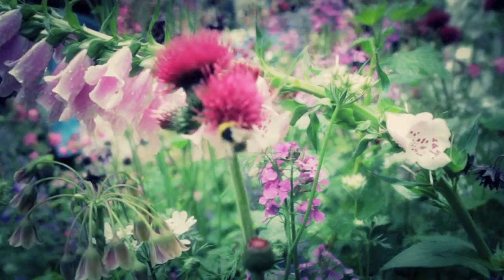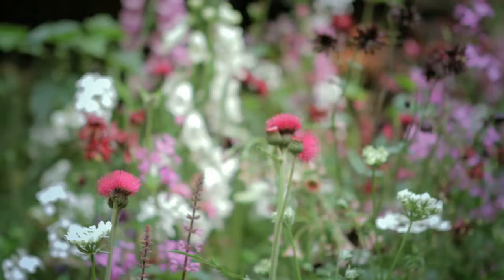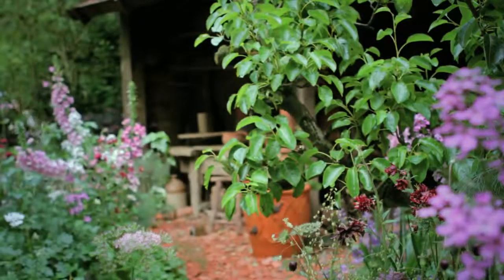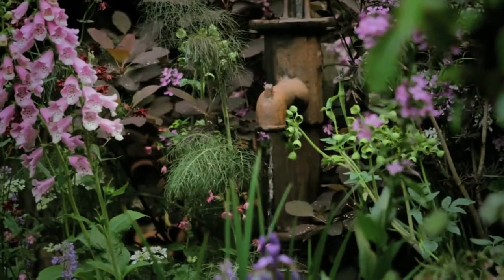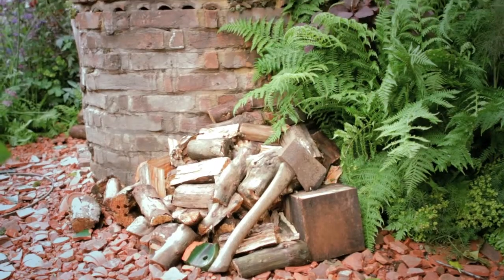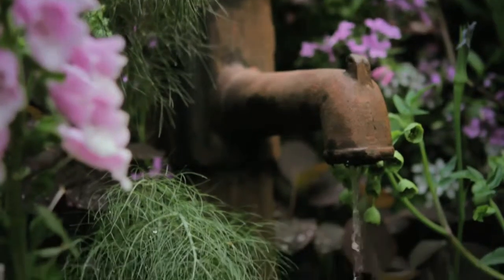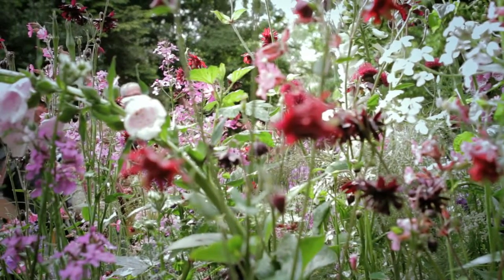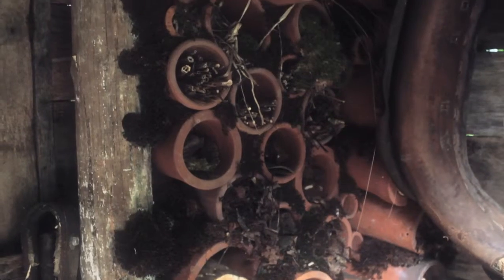Frogheath Landscapes - The Potters Garden Chelsea 2014